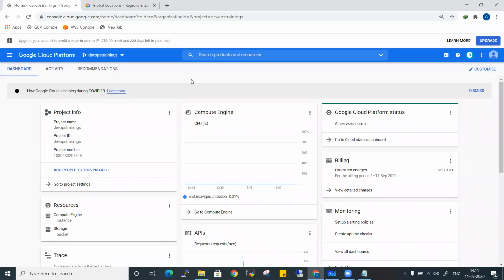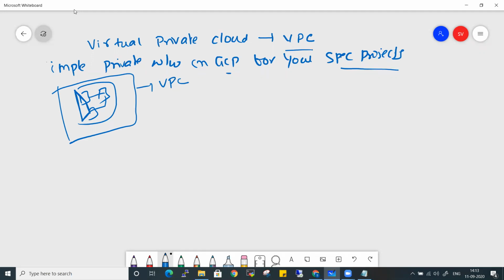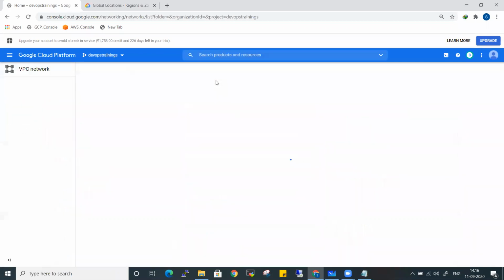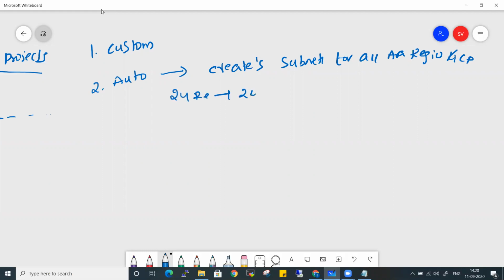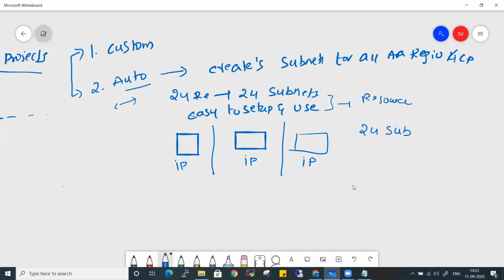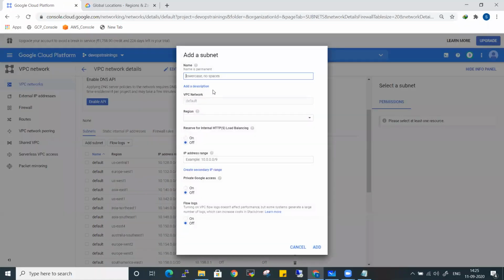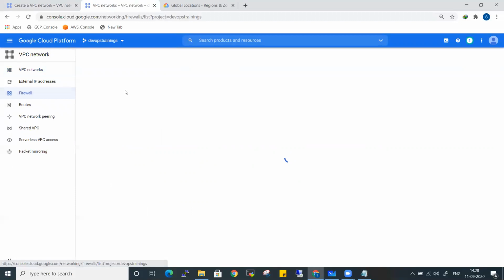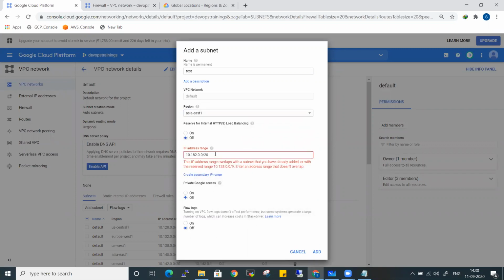Google Cloud Platform Tutorial | Creation of VPC and Subnets using Console and GCloud